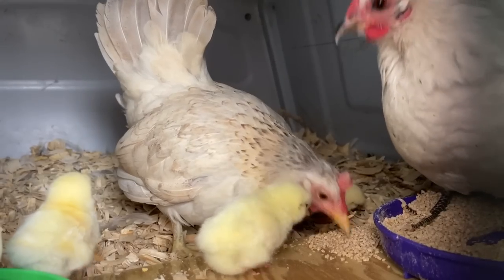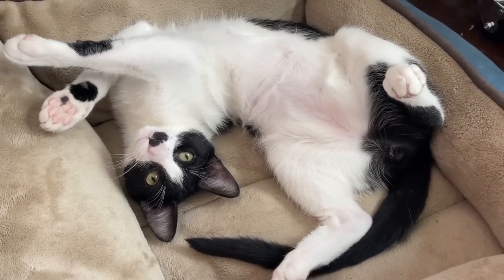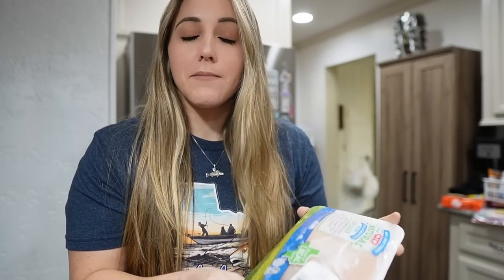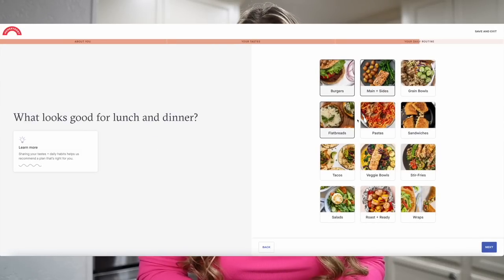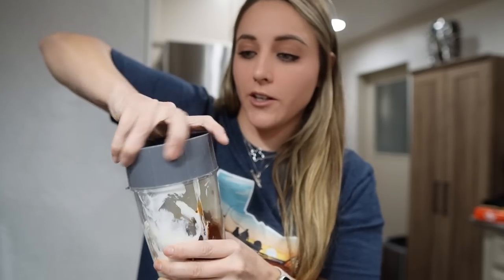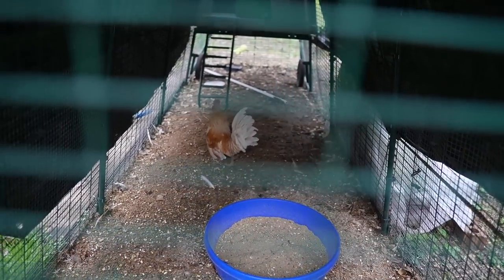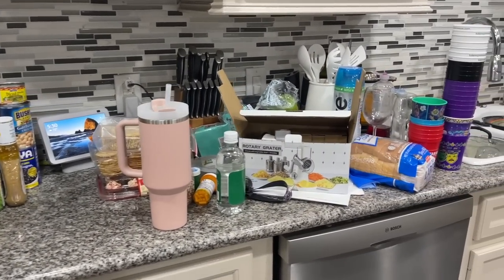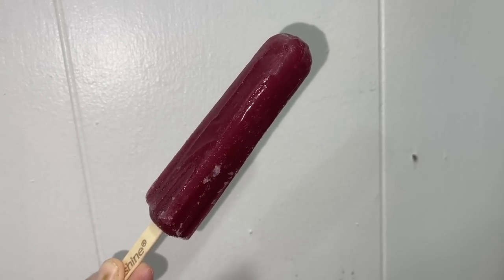What I Eat in a Day for Weight Loss | How to Make a Chipotle Chicken Quesadilla (So Easy & So Good!)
1: Hyper Chiller
2: Keurig
3: White Chocolate & Vanilla Coffee
4: White Chocolate Mocha Skinny Syrup
5: Nutribullet
6: Silicone Spatulas
7: Skinny Syrup Pumps

- - - - FILMING EQUIPMENT - - - -